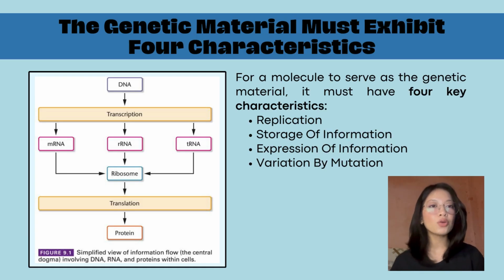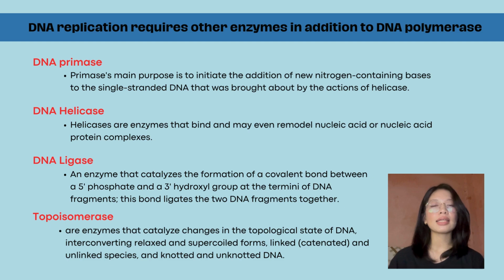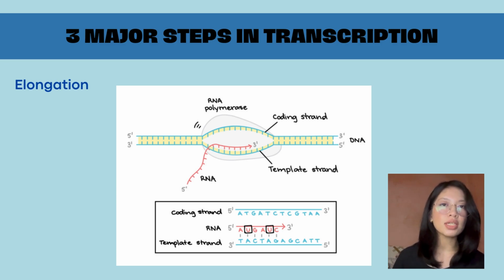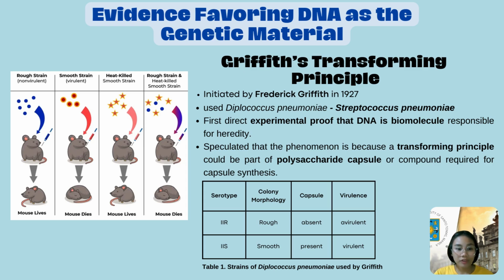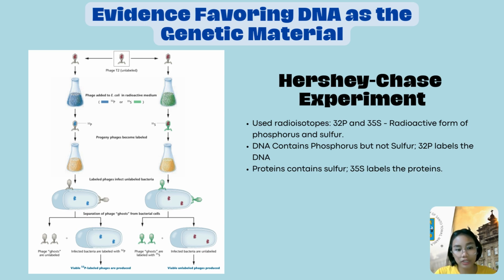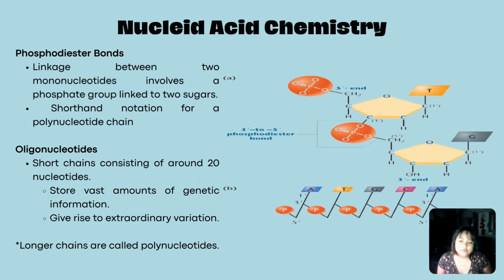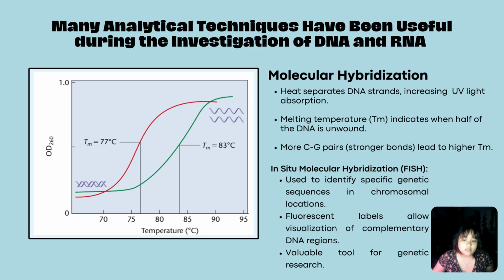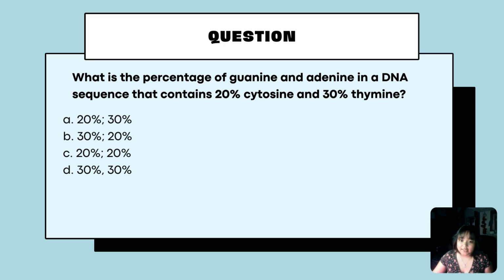Bio428_Replication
ABOUT MY CHANNEL:

Hi! I’m Jaycee Augusto. On my channel, you will find “my adventures as a foreign student in South Korea”. I love sharing the “life of a foreign student in South Korea” [for example – tourist destinations, food, dorm life, laboratory life, and interviews with other students on how to survive as a foreign student, etc.] that I have experienced and learned over the years. My mission is to help tourists and foreign students  navigate and enjoy living in a foreign country like South Korea.

facebook: Jaycee Paguirigan} as I share different tips, experiences, stories that you don’t get to see anywhere else on my channel.

Cheers!